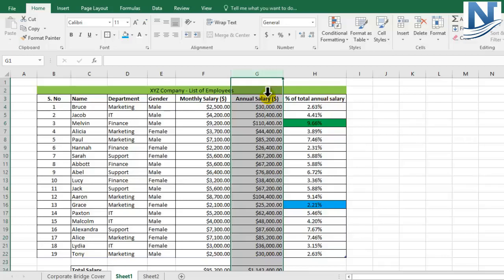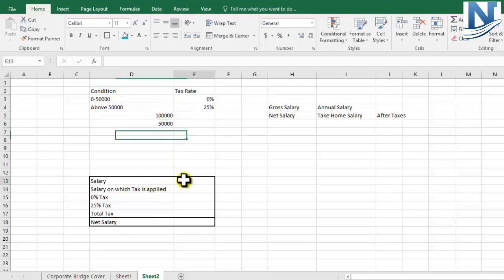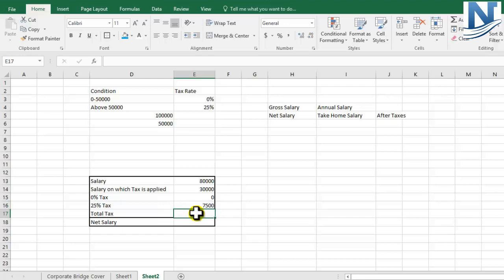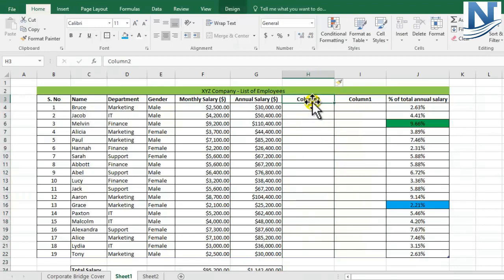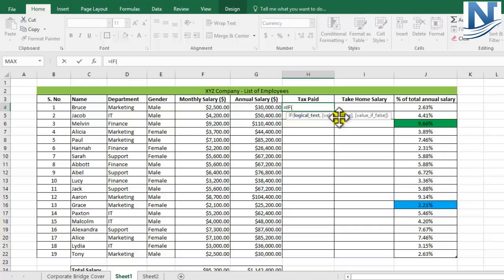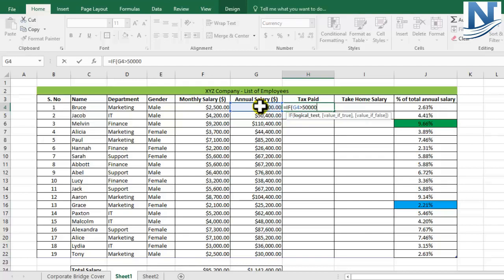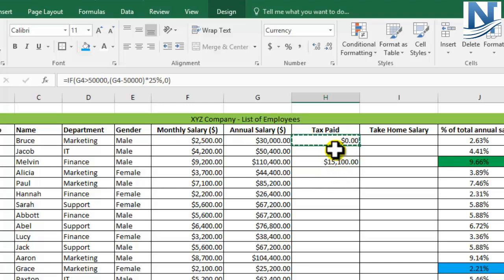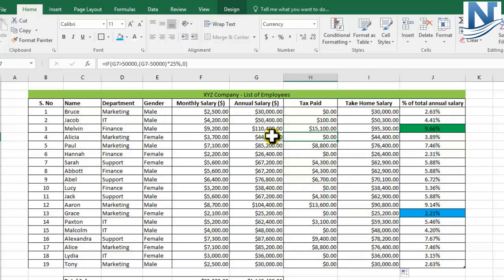Microsoft Excel IF Function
IF Function